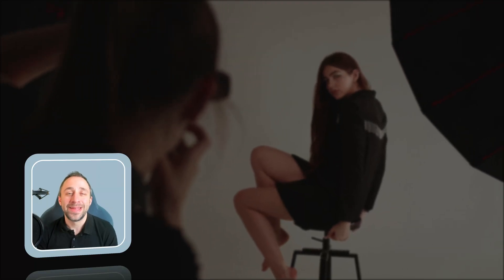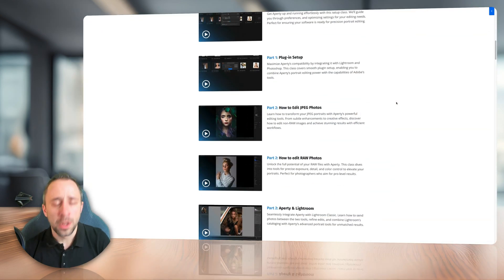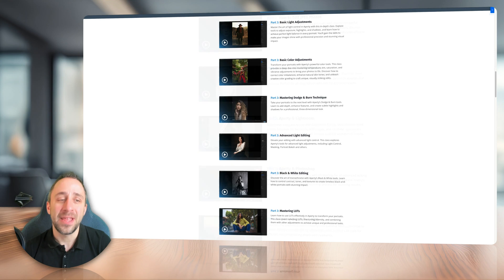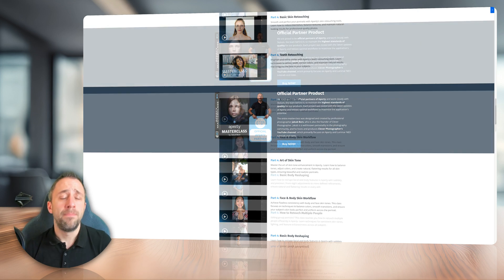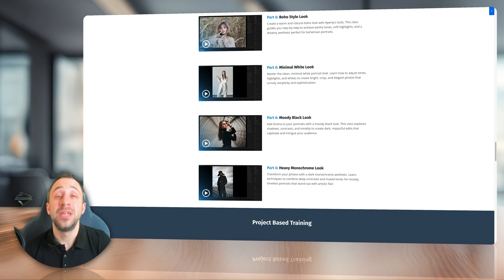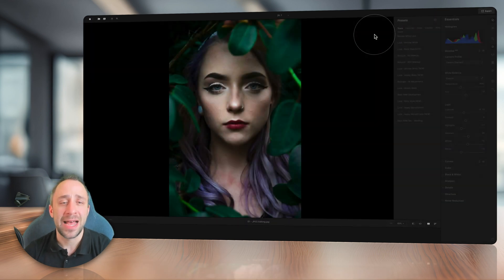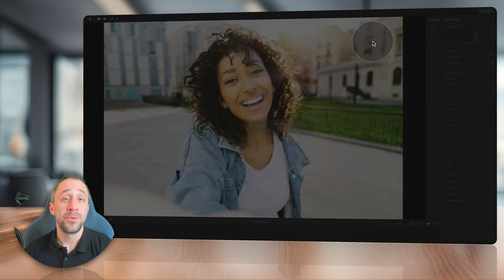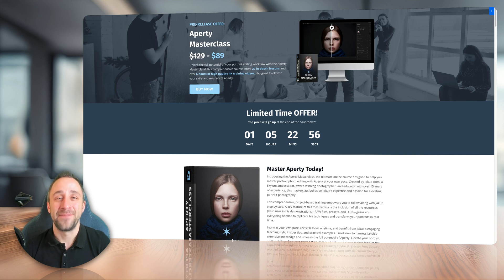Aperty Masterclass is Here!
Discover our brand-new Aperty Masterclass – the ultimate guide to mastering portrait editing! With nearly seven hours of in-depth content across 27 expertly crafted 4K videos, this is the only comprehensive Aperty course available today.

In this video, we’ll take a closer look at the Masterclass, highlighting the module dedicated to mastering every aspect of the portrait editing workflow. Get ready to elevate your editing skills and unlock the full potential of Aperty!

⏰ Tutorial Timeline:

00:00 Introduction
00:22 Aperty Masterclass
00:37 Course Structure
00:58 Aperty Introduction
01:19 Editing Workflow
01:38 Light & Colour Editing
02:08 Skin Retouching & Beauty Enhancments
02:35 Batch Processing
02:57 Special Looks
03:45 27 Aperty Classes
05:12 Discount